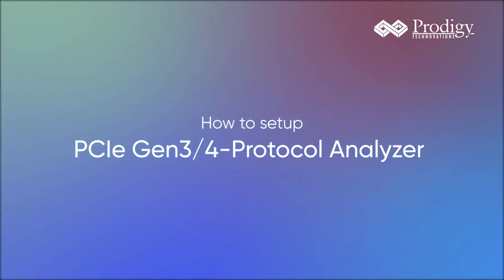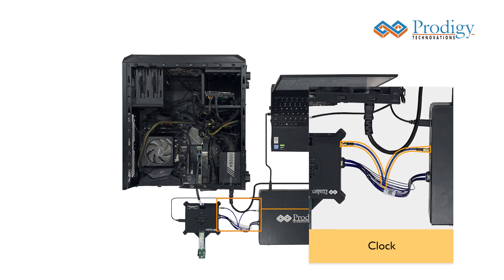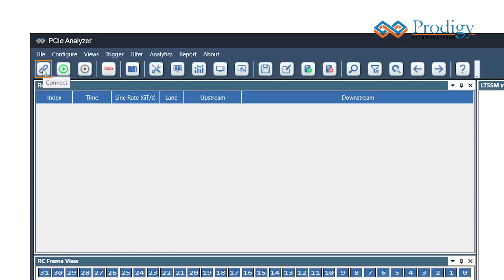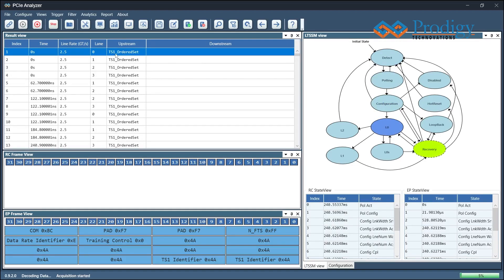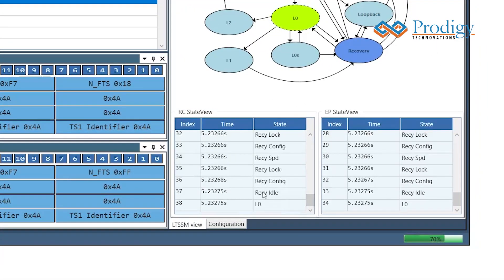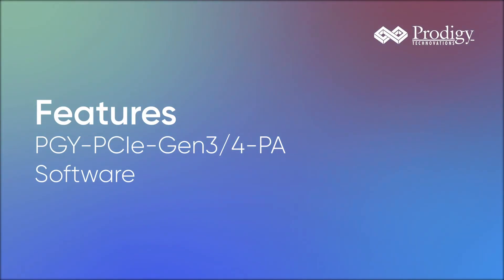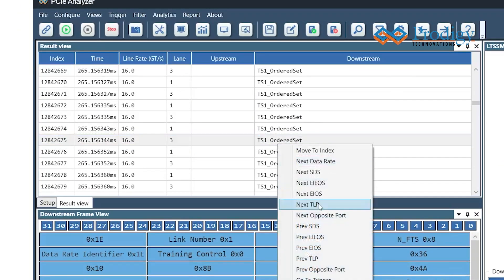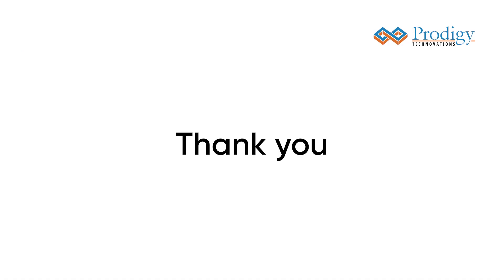Innovative Solutions for PCIe Testing Needs: Prodigy PCIe Gen 3/4 Protocol Analyzer Demo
Get a firsthand look at the powerful features of the Prodigy Gen 3/4 Protocol Analyzer in this demo video. From the 'Next Data Rate' option to the user-friendly UI, you'll see how this tool can make your testing process more efficient and effective. Watch now to discover how the Prodigy Gen 3/4 Protocol Analyzer can help you get the results you need.